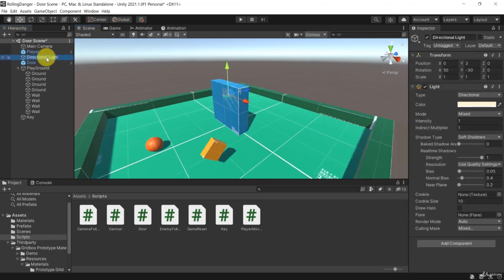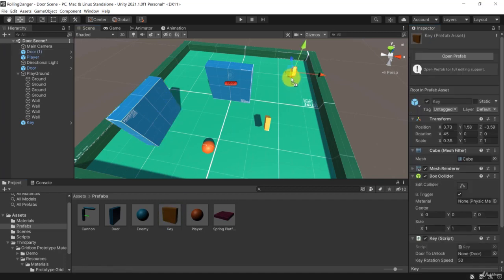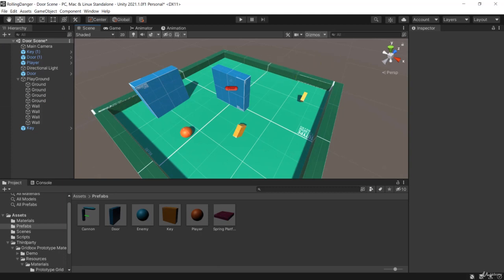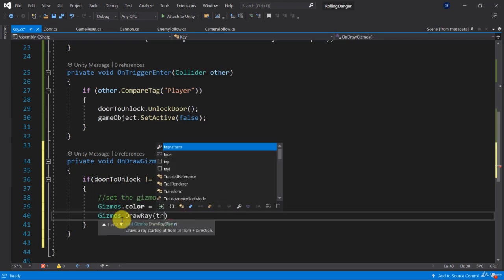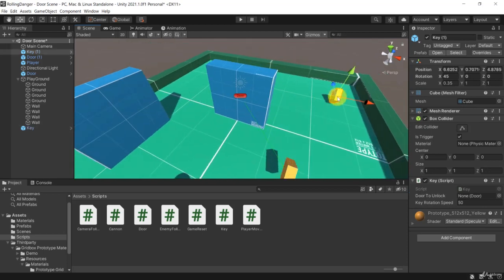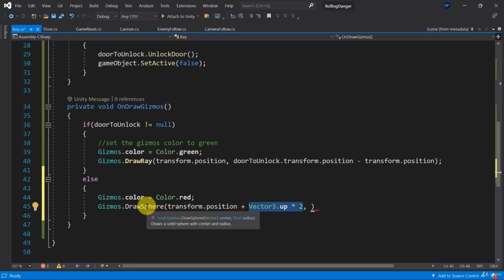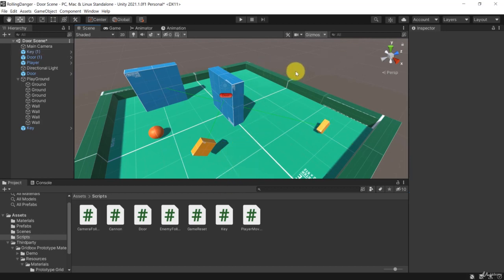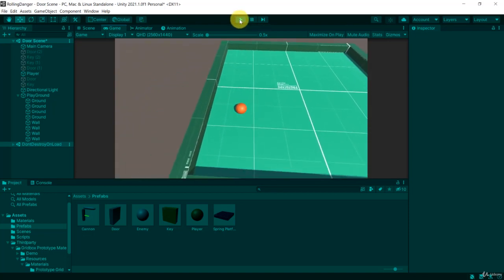016 Understanding Gizmos and Creating them in Code